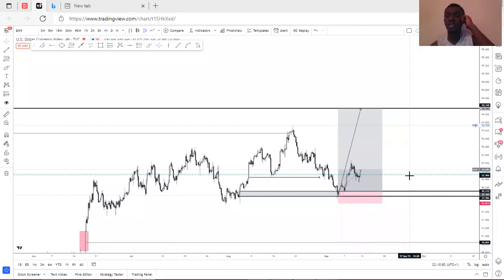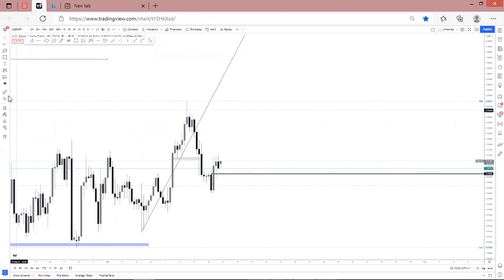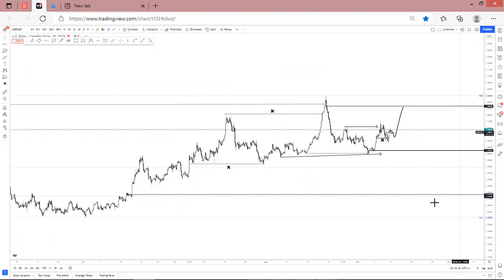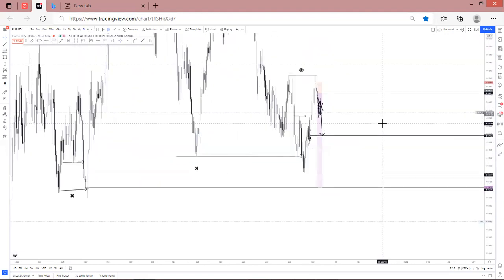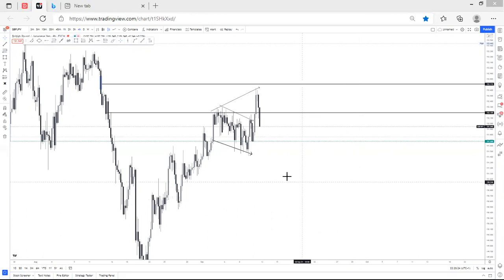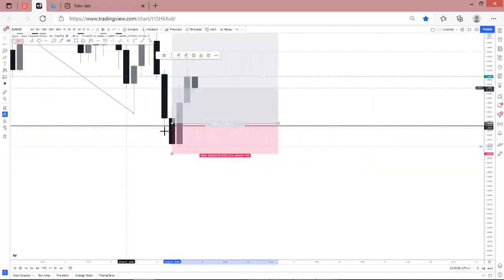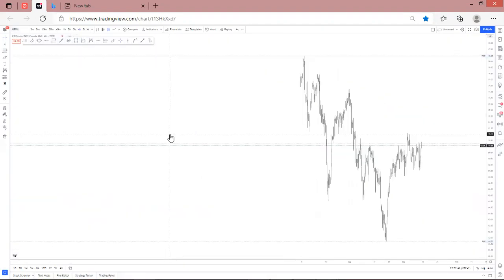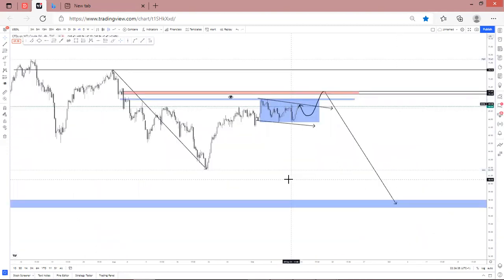INSTITUTIONAL FOREX TRADING WEEKLY OUTLOOK (SEPTEMBER 12 2021)